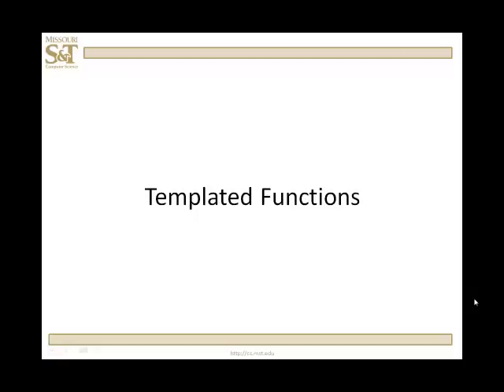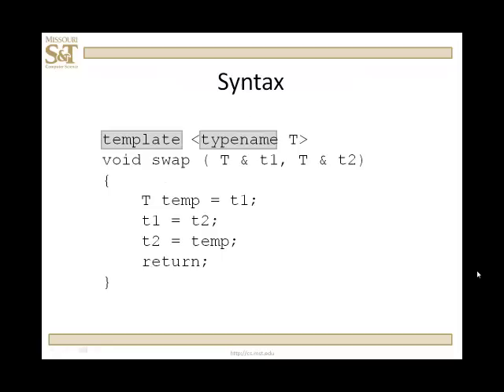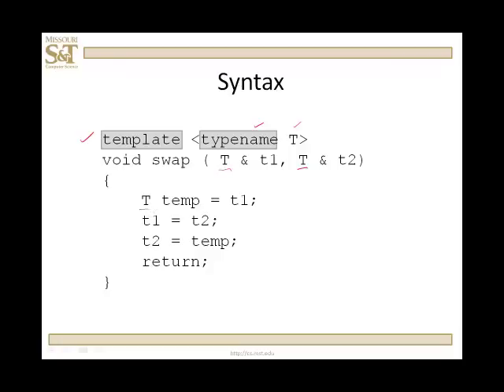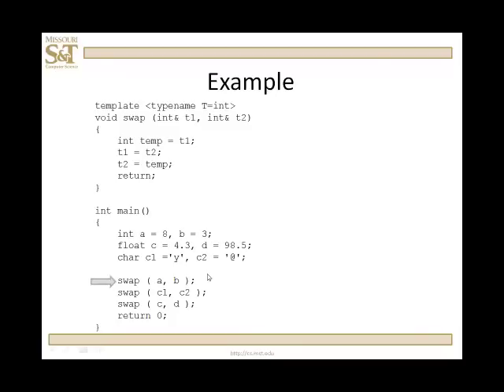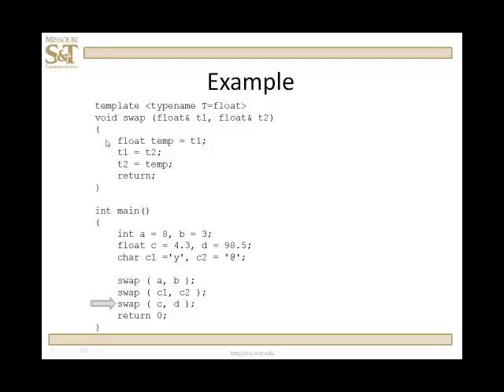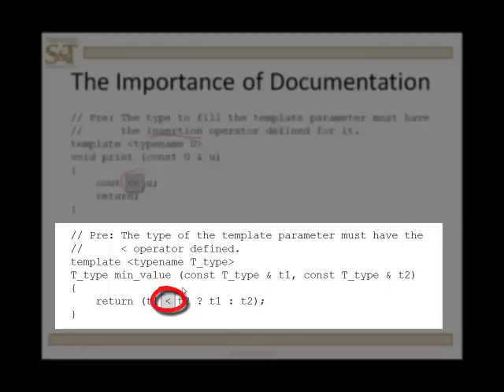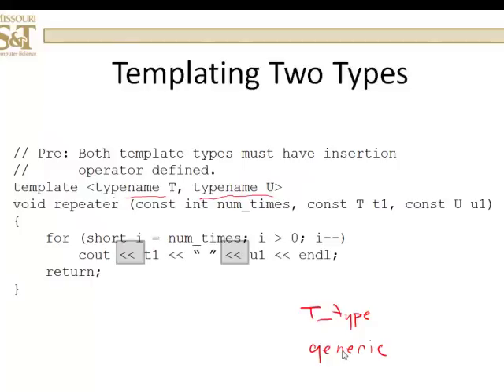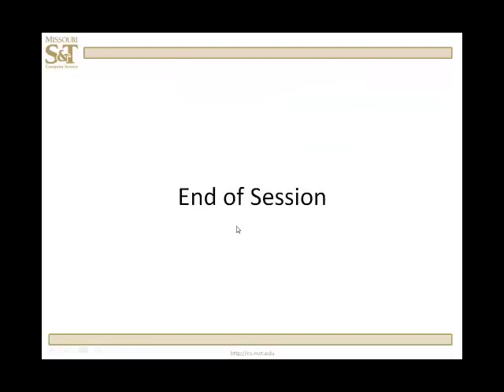C++ Lesson 8.8 - Templated Functions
Learn what a templated function is, apply the declaration and use of templated functions and know when it is appropriate to make a templated function as opposed to a non-templated function.